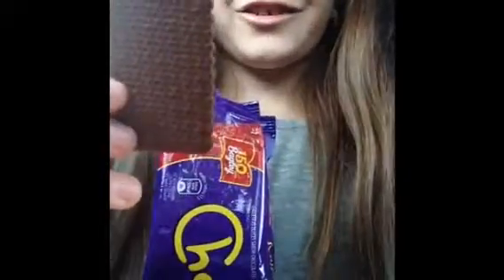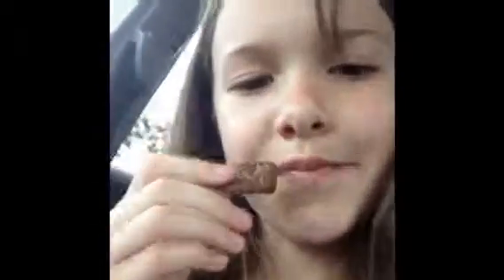California Vlog~Day Five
Day Five! Sorry I haven't posted in a little while I have been pretty busy lately with my school talent show. Now I am back so I will be (trying) to post daily. Meheh.😏